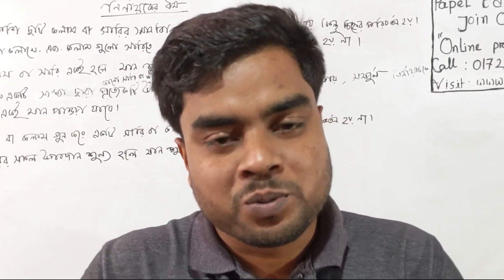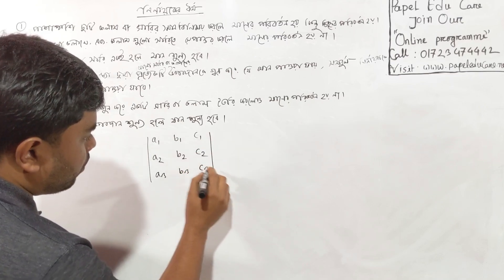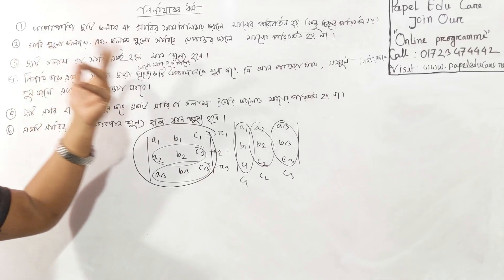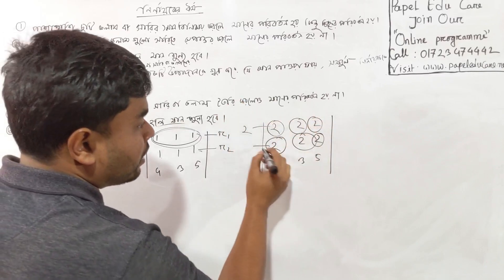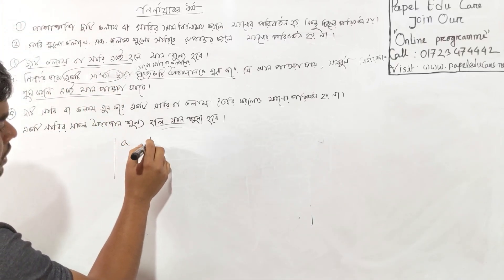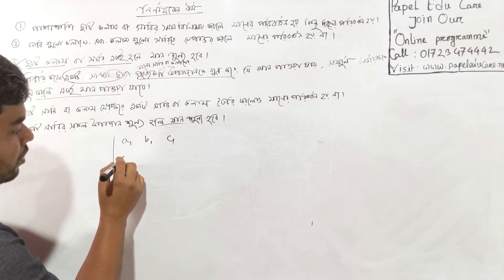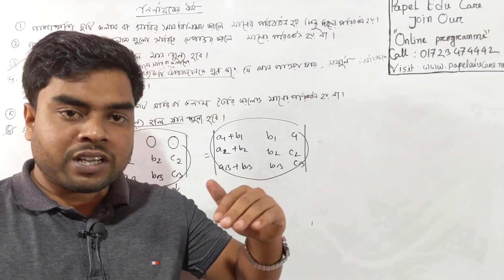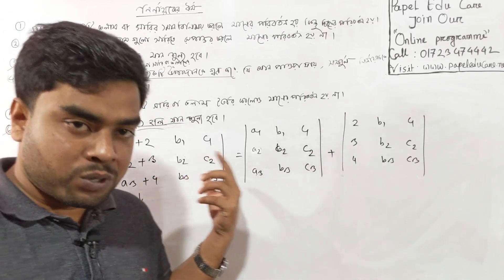ডিপ্লোমা ১ম পর্বের গণিত ১। অধ্যায় ১ । নির্ণায়কের ধর্ম। Mathematics 1 Chapter 1 Determinant I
ডিপ্লোমা ইন ইঞ্জিনিয়ারিং, টেক্সটাইল, মেরিন, এগ্রিকালচার সহ সকল ডিপ্লোমা ১ম পর্বের শিক্ষার্থীদের জন্য গণিত ১ থেকে পাপেল এডু কেয়ার অনলাইন প্রাইভেট ক্লাস ও সুপার সাজেশন প্রোগ্রাম থেকে আজকে নির্ণায়কের ধর্ম নিয়ে আলোচনা করা হয়েছে।

আমাদের অনলাইন প্রাইভেট প্রোগ্রামে ভর্তি হয়ে সুপার সাজেশন পেতে কল করুন
০১৭২৩-৪৭৪৪৪২